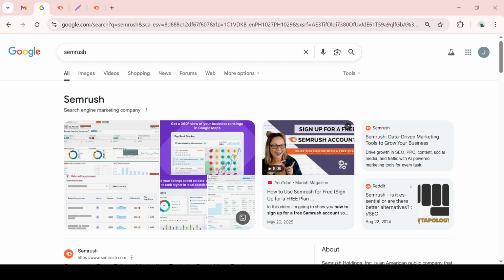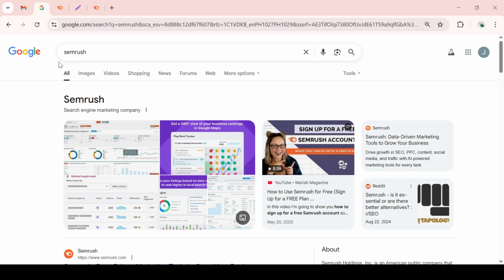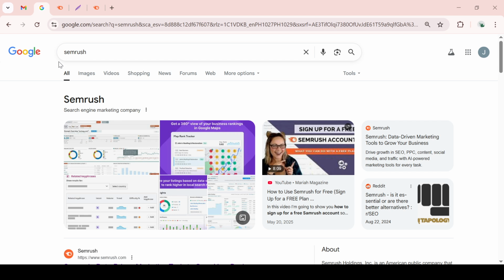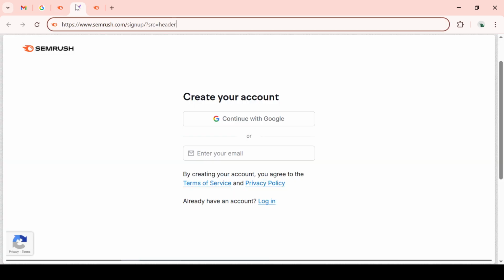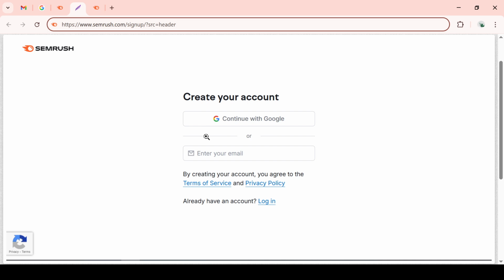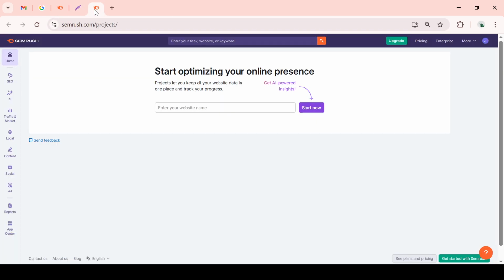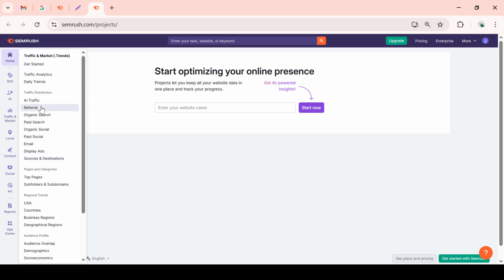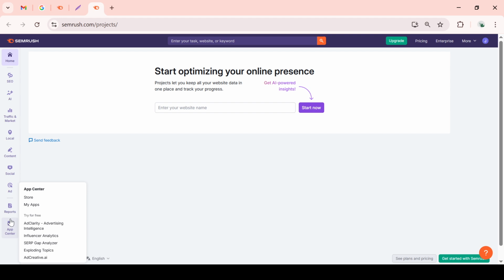How to Get Semrush Free [2026 Full Guide]